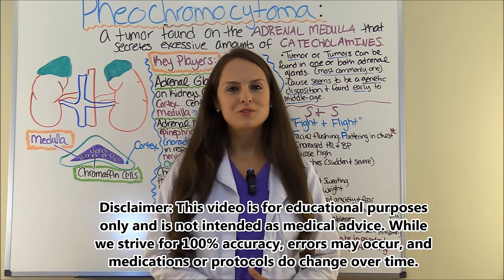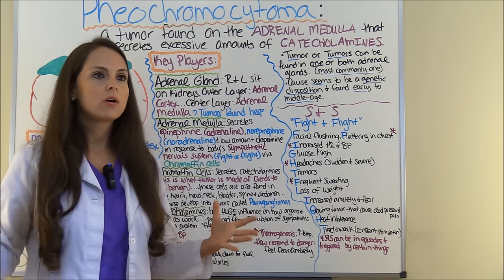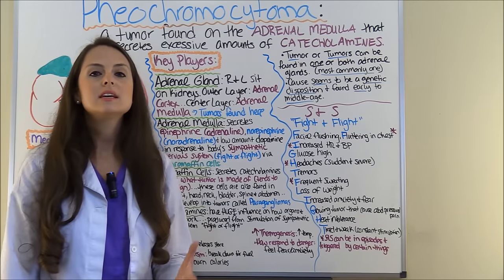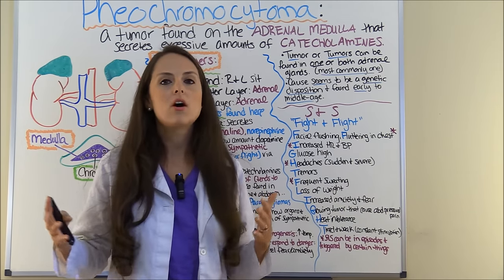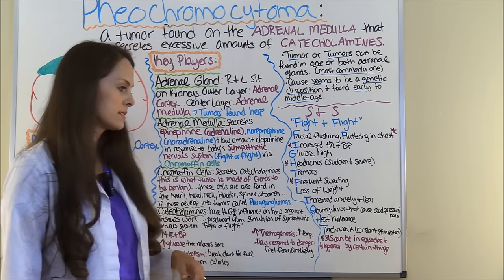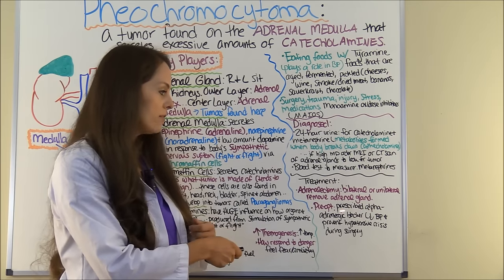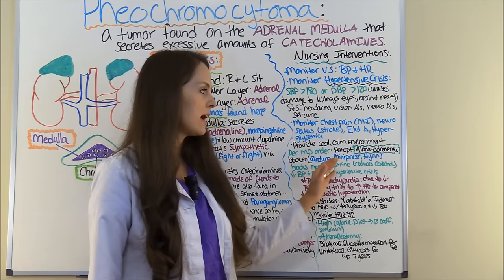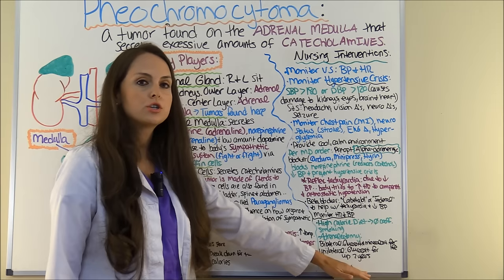Pheochromocytoma Symptoms, Nursing NCLEX Lecture, Pathophysiology and Treatment | Endocrine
Pheochromocytoma nclex review lecture on the pathophysiology, causes, signs and symptoms, nursing interventions, treatment, and how it is diagnosed. Pheochromocytoma is a tumor found on the adrenal medulla that produces excessive amounts of catecholamines (epinephrine and norepinephrine). Catecholamines are produced by the chromaffin cells found in the adrenal medulla and are what make up the tumor in pheochromocytoma. Norepinephrine and epinephrine are normally released when the sympathetic nervous system signals to the adrenal glands to release cathecholamine in response to a fight or flight response. However, in pheochromocytoma catecholamines are being released for no reason and the patient may experience the following signs and symptoms: increased blood pressure, heart rate, sweating, chest palpations, hyperglycemia, weight loss, tremors, facial flushing, heat intolerance etc. The cause of pheochromocytoma is due to a genetic disposition and seems to affect patients in early to middle-age. Treatment for pheochromocytoma includes an adrenalectomy (removal of the adrenal gland involved). Nursing interventions include monitoring vital signs, administered medications per doctor's order (such as alpha-adrenergic and beta blockers), collecting 24-hour urine (which is a test used to diagnose pheochromocytoma that looks for catacholamines and metanephrines in the urine), maintaining a cool, calm environment, etc. Don't forget to take the NCLEX review quiz.